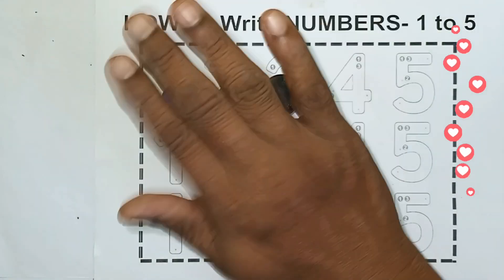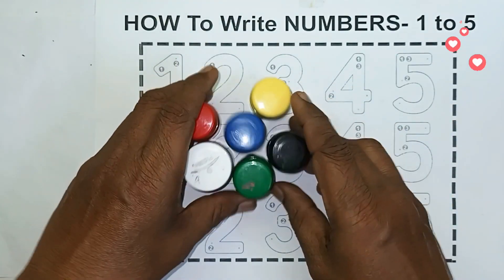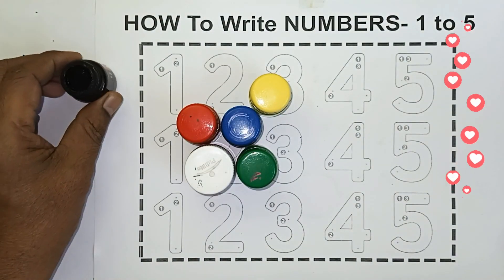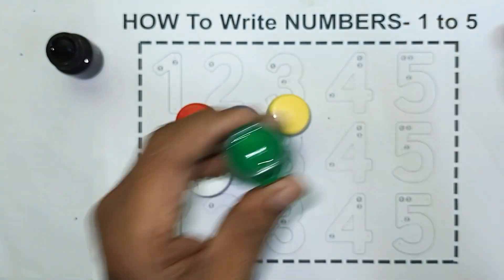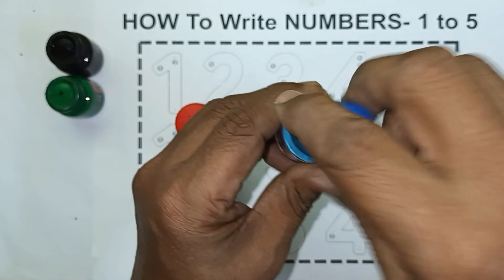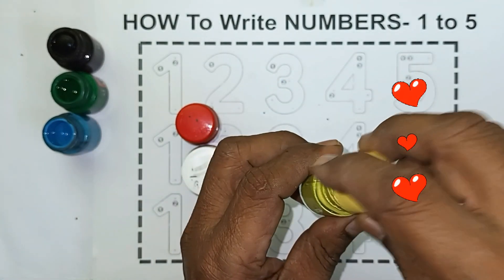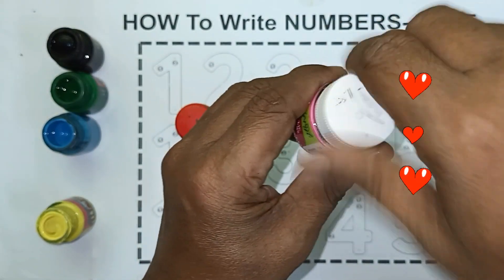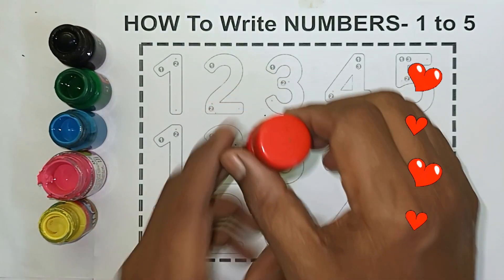123 learning numbers,learning numbers 1 to 100, One two three, 1 to 100 counting, 1 to 100 - 72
Learn to count, Learn to count, 123 Numbers, kids rhymes, 1 to 100 counting, One two three, Numbers song
ABC
Abcd
123
1234
1 to 10 counting
1 to 15 counting
1 to 20 counting
1 to 30 counting
1to 50 counting
1 to 100
1 to 100 counting